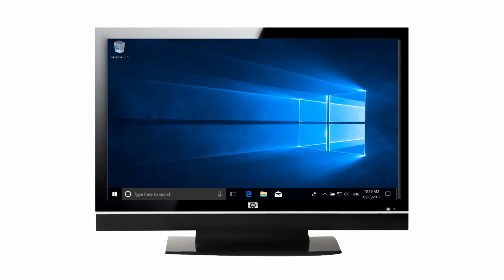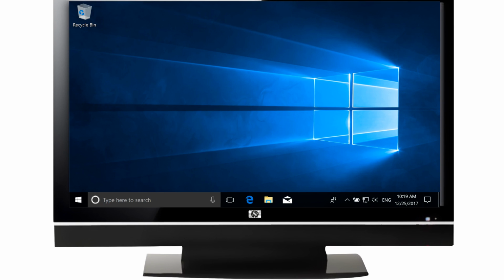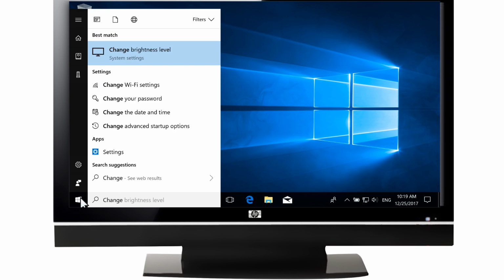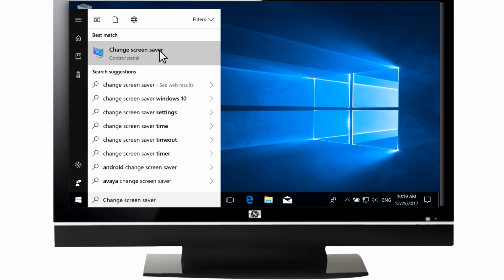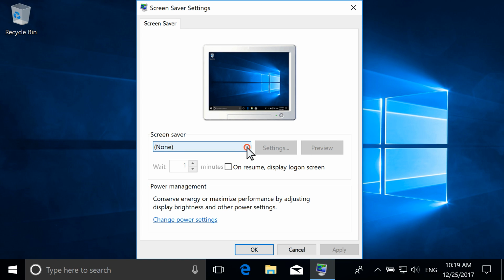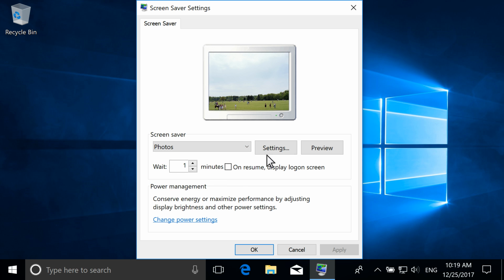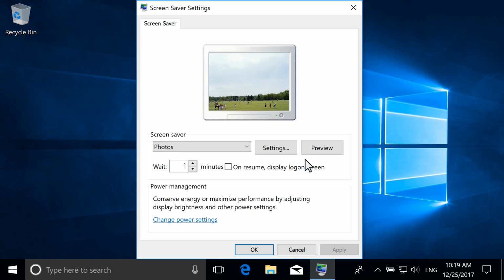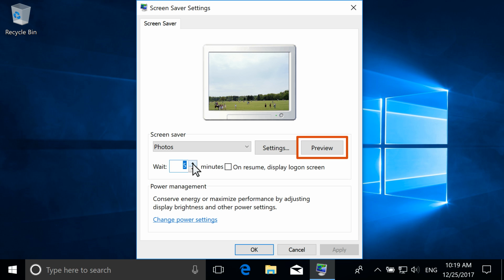Change the Screen Saver in Windows | HP Computers | HP Support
Learn how to change the screen saver in Windows. For more information on changing display settings, background image, icons, and screen saver (Windows 10, 7), visit our support